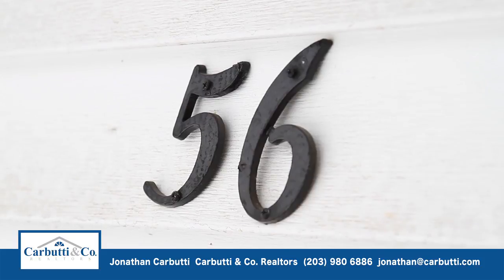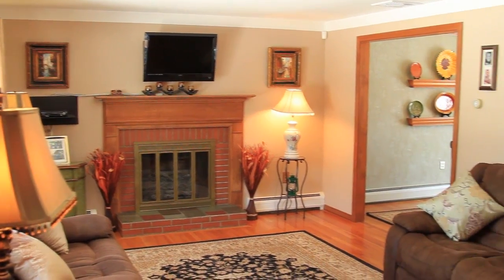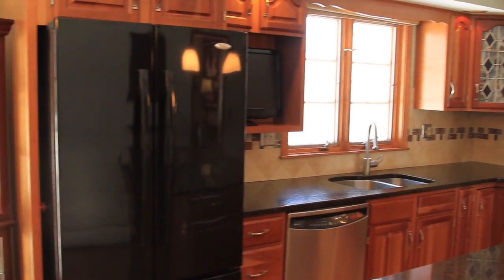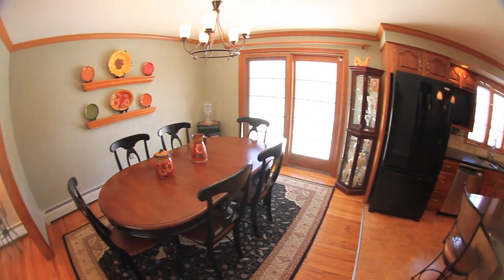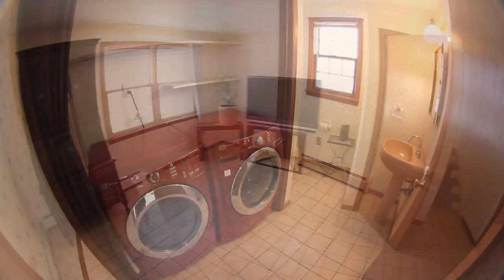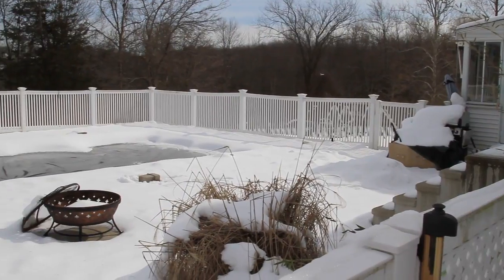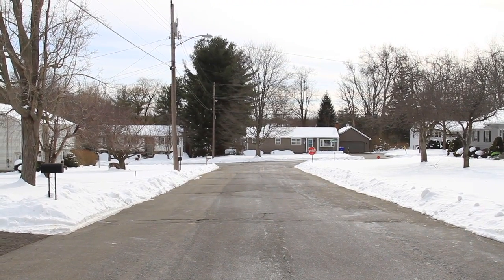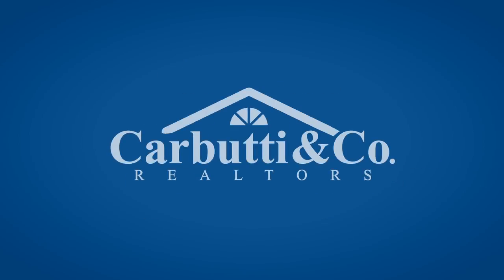Property Tour: 56 Farview Drive, Rocky Hill CT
Carbutti & Co exclusive property tour of 56 Farview Drive, Rocky Hill CT